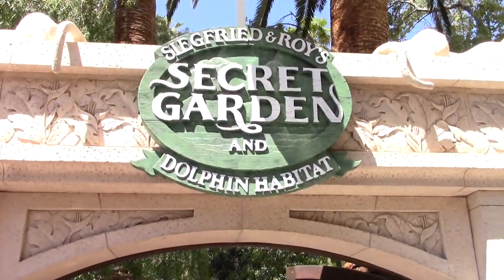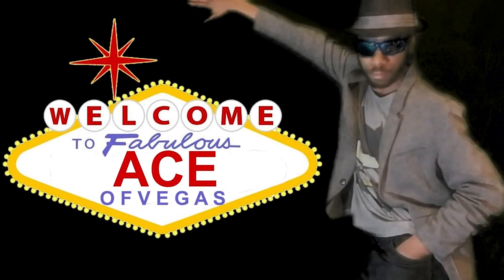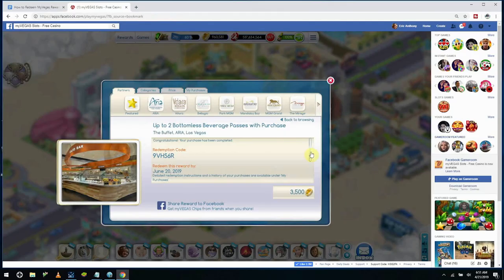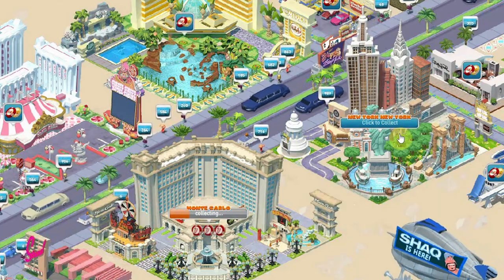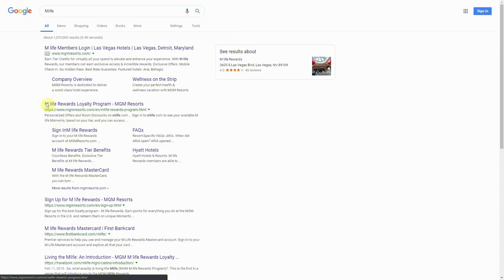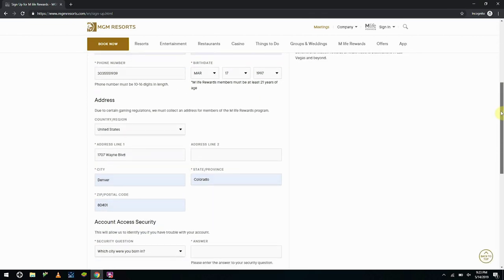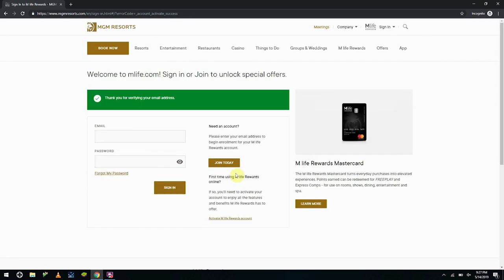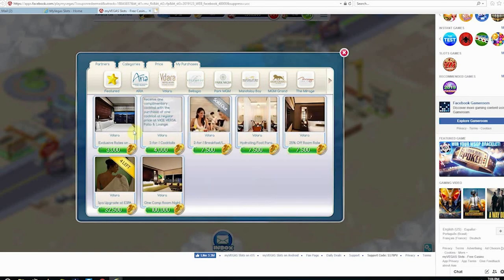How To Get An MLife Card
How to Apply for Mlife Card

So if you've been on this channel for any amount of time, you know all about MyVegas Rewards. But you may not know about Mlife and Mlife Rewards. So with this video I show you how to get an Mlife Card, and explain a few of the benefits of Mlife Card. So let's activate Mlife Rewards. This is How To Sign Up for an Mlife Card.

Because the Dark Knight of Domino City is here to help YOU maximize your loyalty points in Vegas. And enjoy the best Mlife Hotels